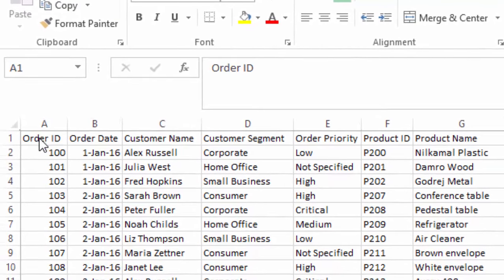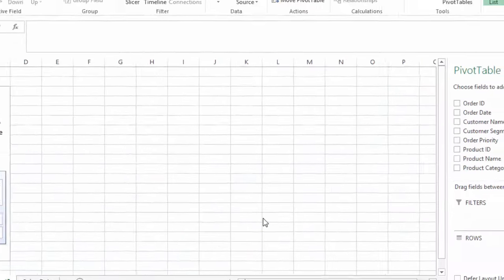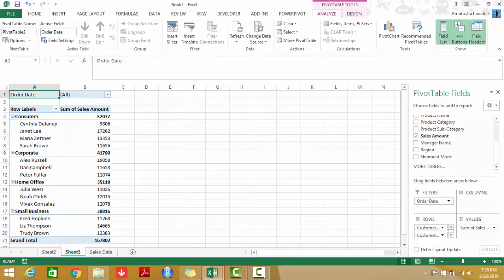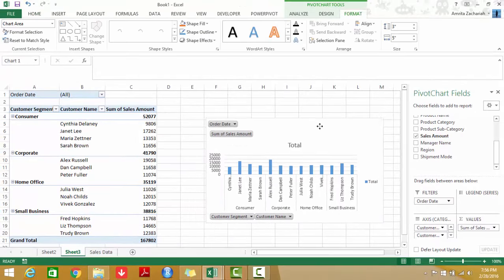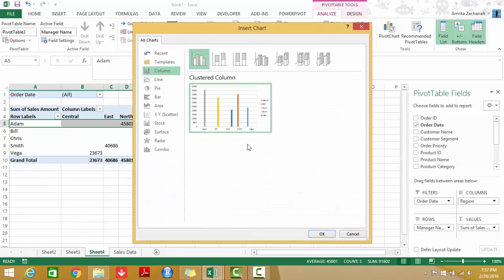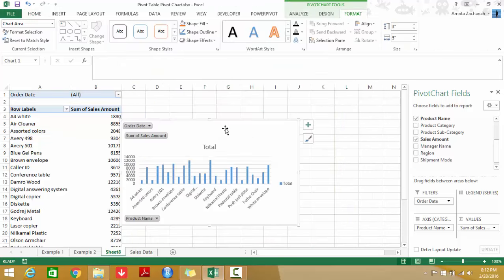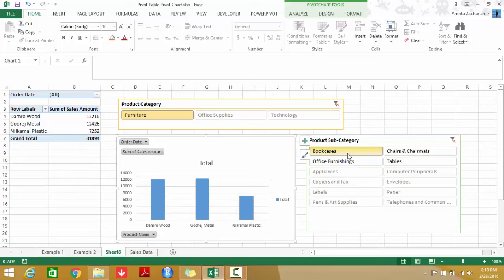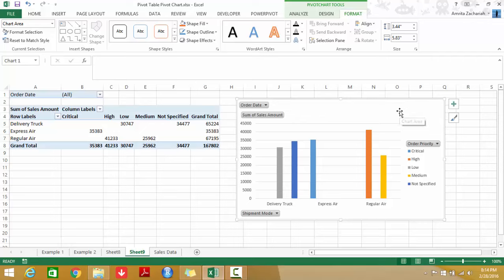Pivot Tables and Pivot Charts